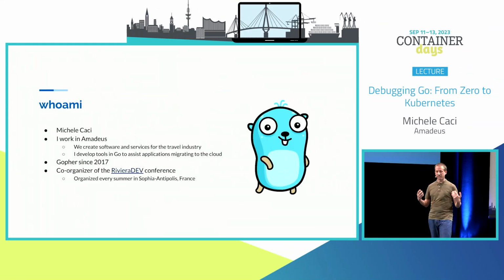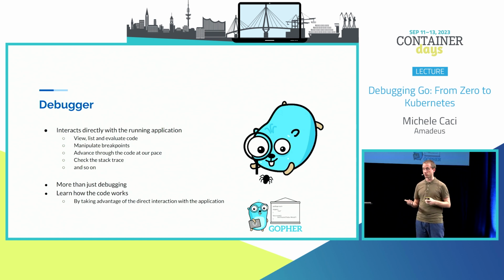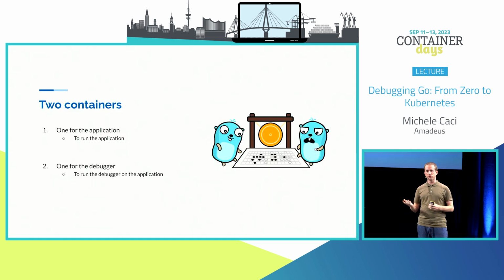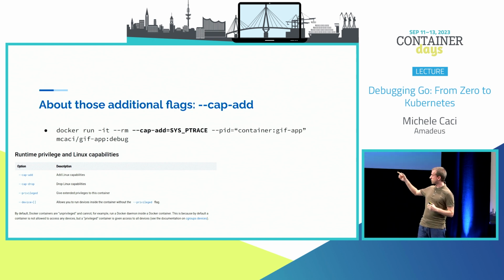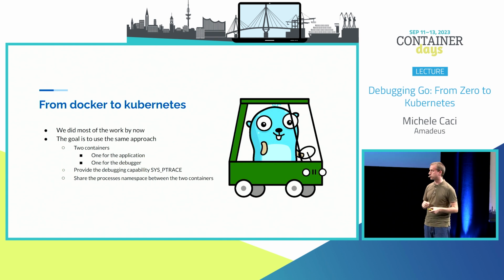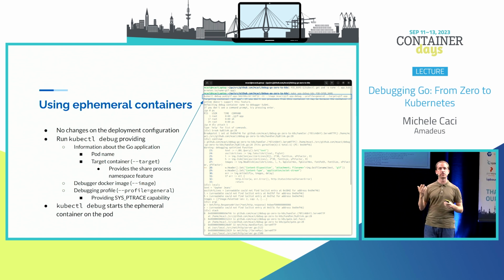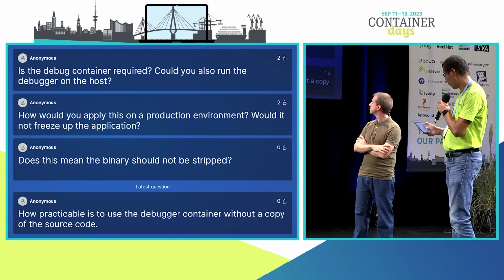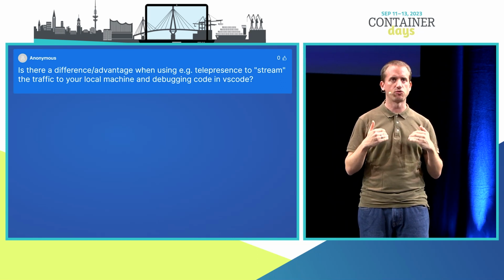Debugging Go: from zero to Kubernetes - Michele Caci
When searching for bugs in our Go applications I used to use many tools like testing, profiling, logging, and so on.

One tool I didn't use back then was the Go debugger (Delve) because, despite being very effective, it seemed intimidating and difficult to start and use. Moreover, today more and more Go applications are deployed and running in a Kubernetes cluster which makes the task to run the debugger even more intimidating and difficult.

Today, the Delve debugger is my main tool for searching bugs in my Go applications, wherever they are located, and with this talk I wish to share with everyone how to start a debugging session with Delve, going gradually from starting Delve for a Go application in my local development environment, then for the same application running inside a Docker container and eventually still for the same application deployed in a Kubernetes cluster.

My objective with this talk is to give an introduction on how to start Delve to debug a Go application and, with this knowledge, make debugging a less difficult and intimidating tool to find bugs.